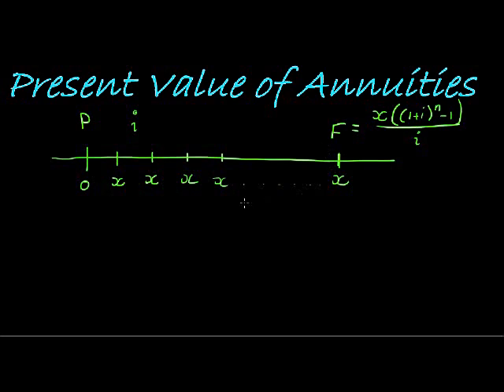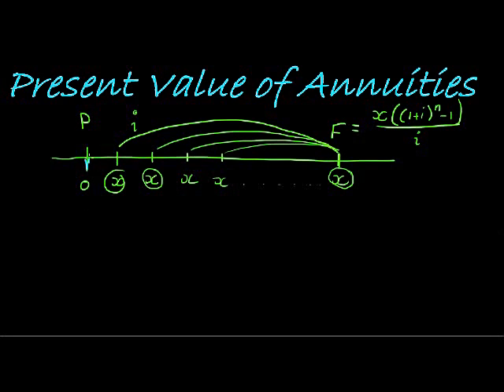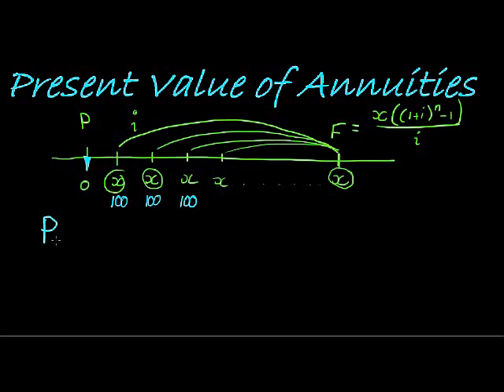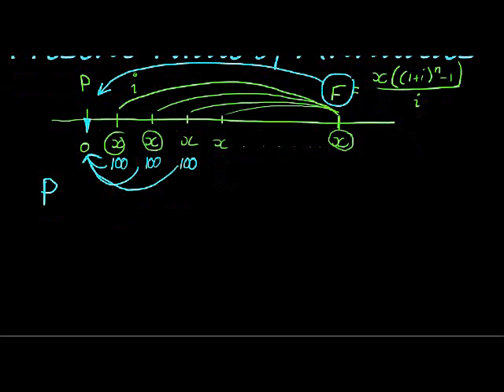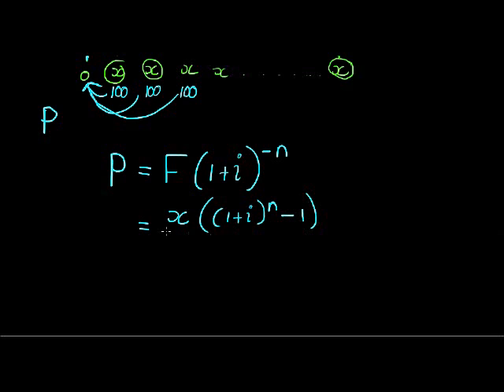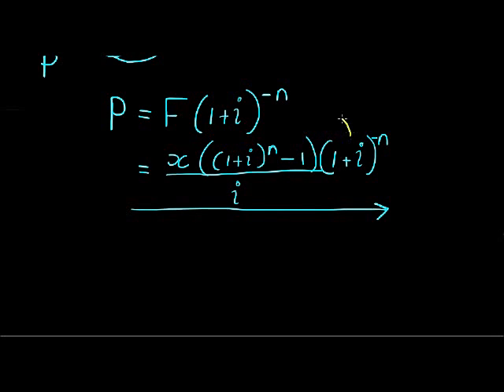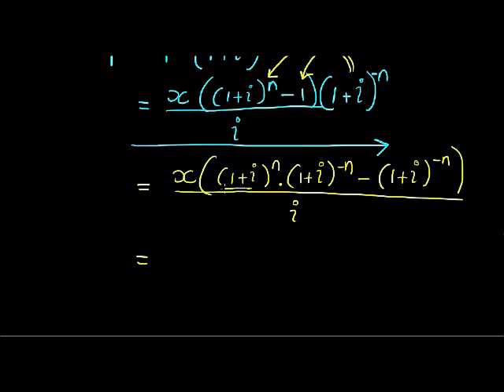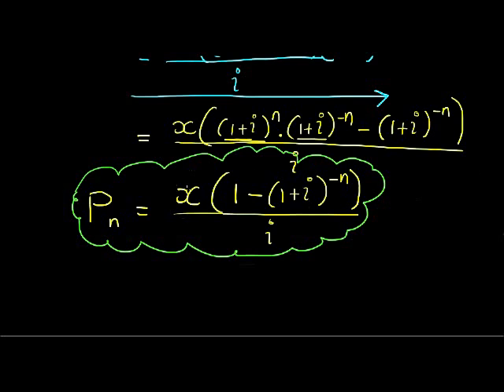Present Value of an annuity: Deriving the formula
Deriving the formula for the present value of an annuity